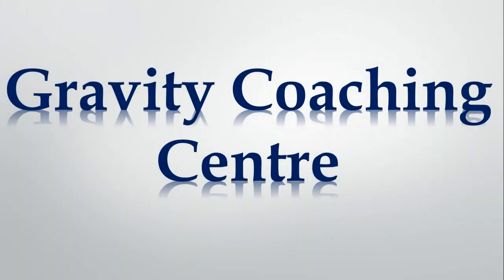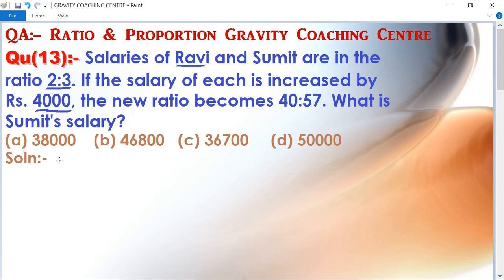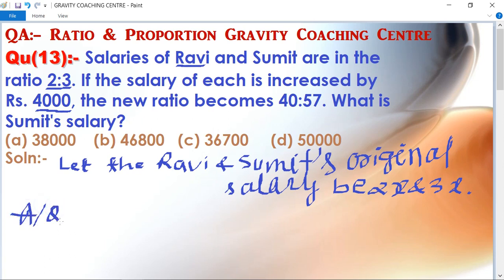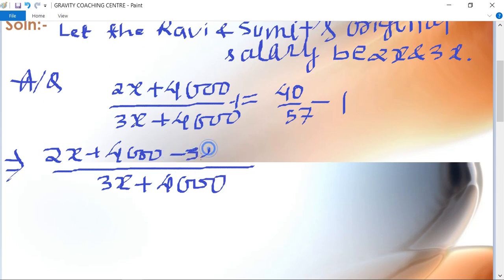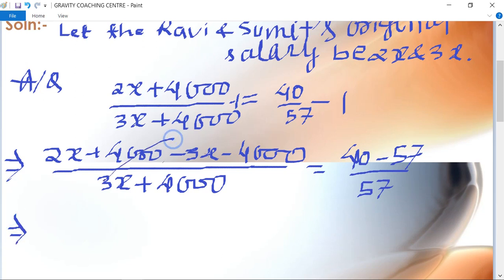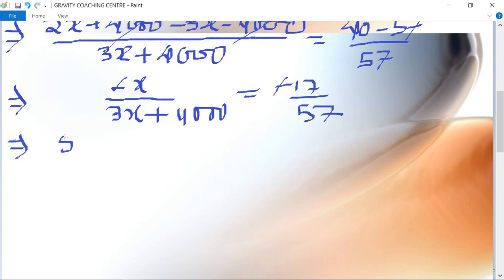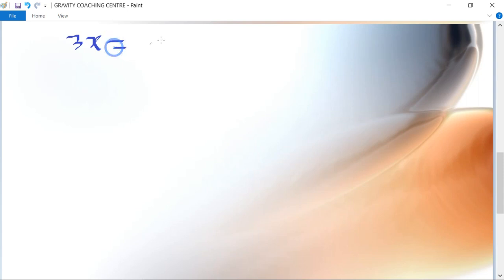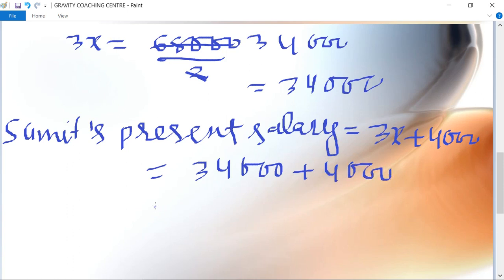Q13 | Salaries of Ravi and Sumit are in the ratio 2:3. If the salary of each is increased by Rs 4000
QUANTITATIVE APTITUDE:-
RATIO AND PROPORTION
Ratio:-
a:b=a/b
Proportion:-
bxc=axd
a:b::c:d
a:b=c:d
a/b=c/d
Properties of Ratio & Proportion:-
(I) Invertendo:-
If a/b=c/d then b/a=d/c.
(II) Alternendo:-
If a/b=c/d then a/c=b/d.
(III) Componendo:-
If a/b=c/d then (a+b)/b=(c+d)/d.

Qu(13):- Salaries of Ravi and Sumit are in the ratio 2:3. If the salary of each is increased by Rs. 4000, the new ratio becomes 40:57. What is Sumit's salary?